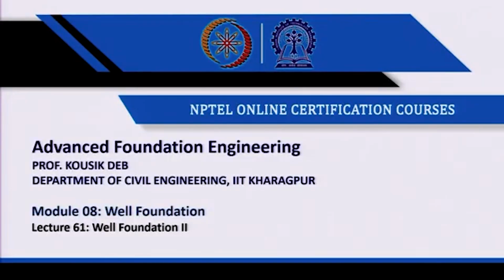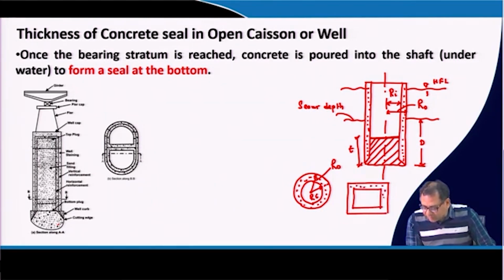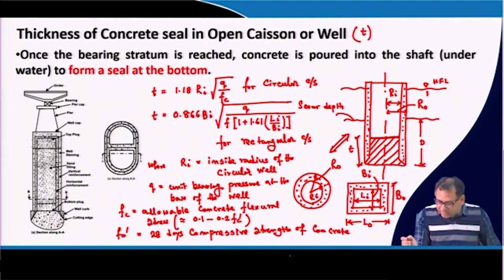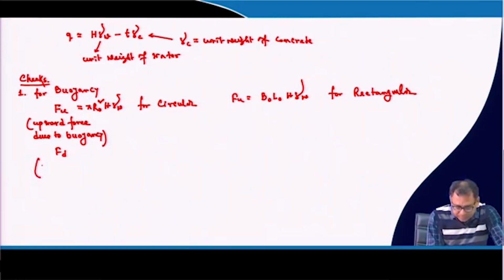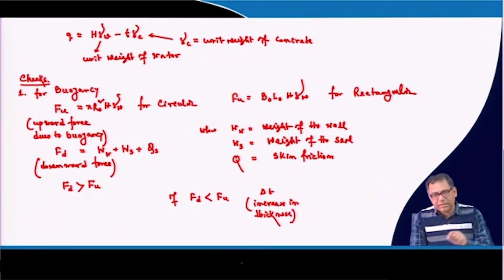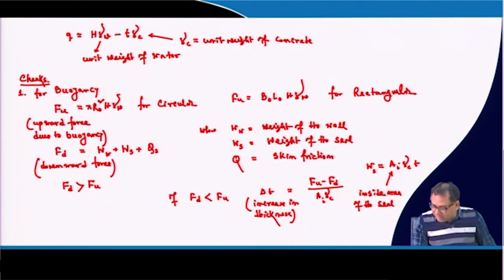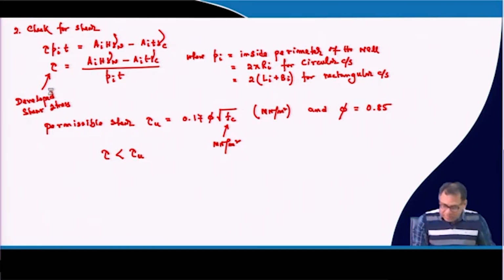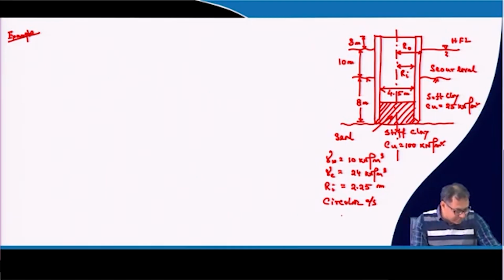Lecture 61: Well Foundation - II